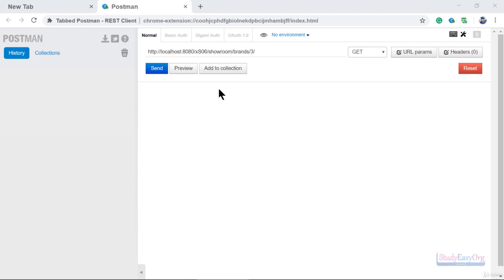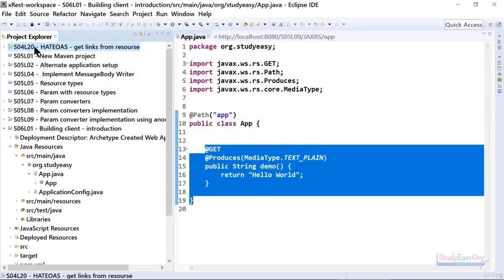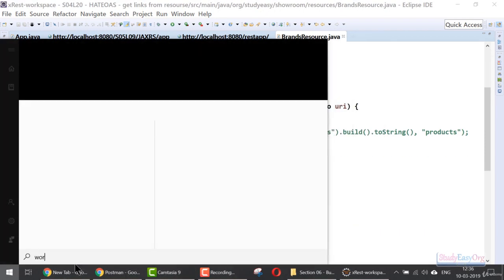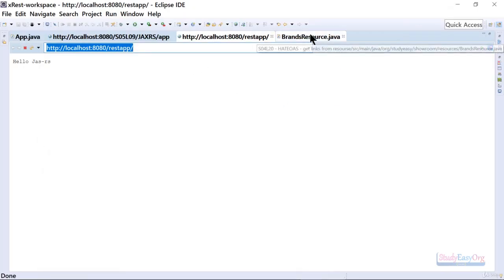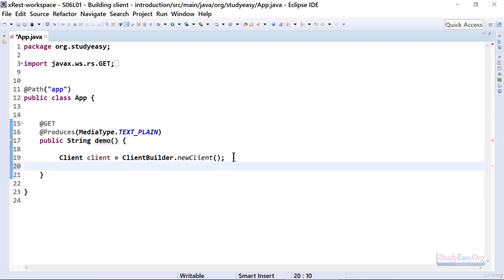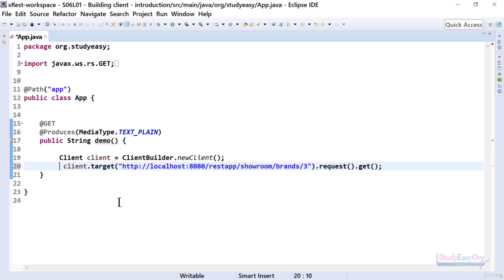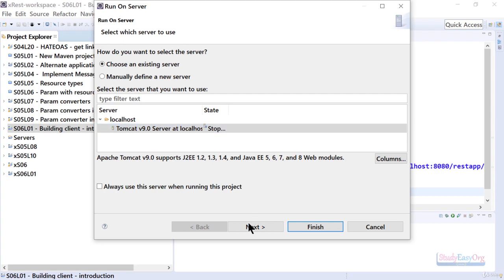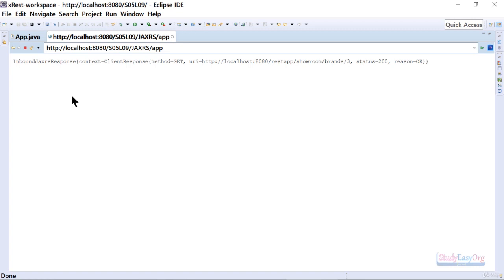431 Building client - introduction ( Please SUBSCRIBE Our Channel )